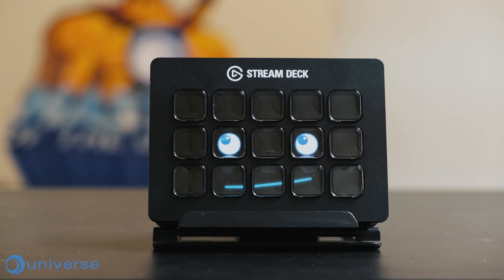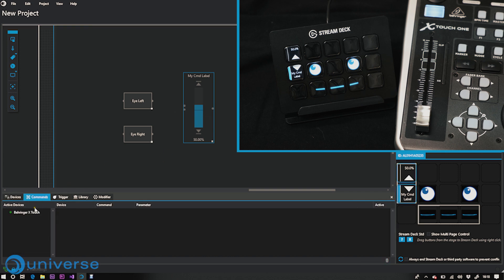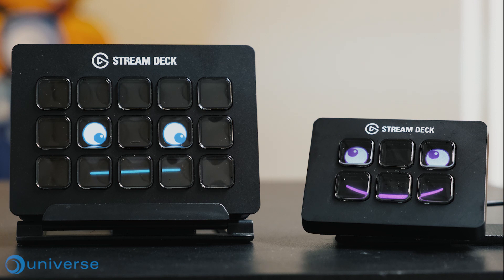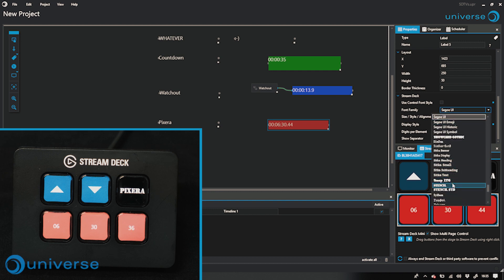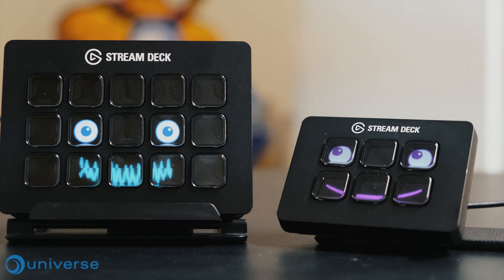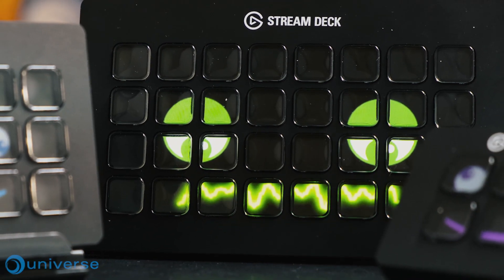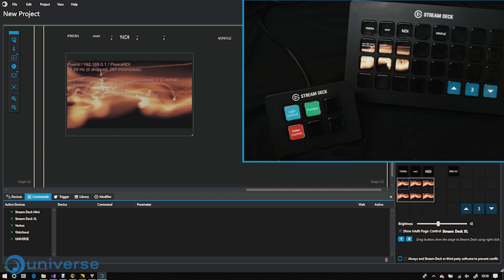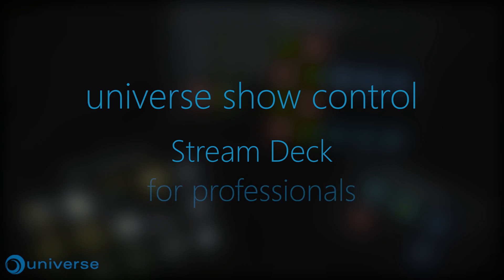A Stream Deck for all cases!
Use Stream Deck in UNIVERSE as more than a shotbox. Fader, NDI, Video and much more are possible now. UNIVERSE and Stream Deck for professionals!